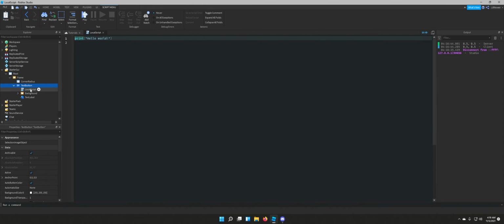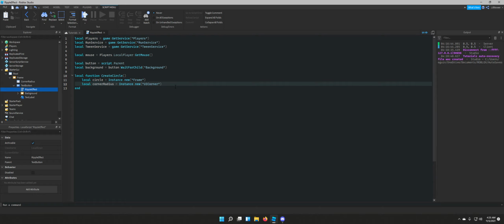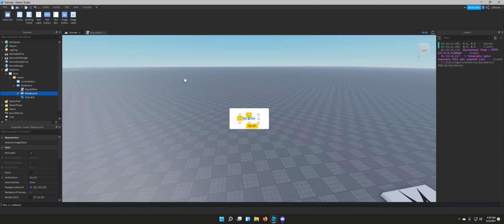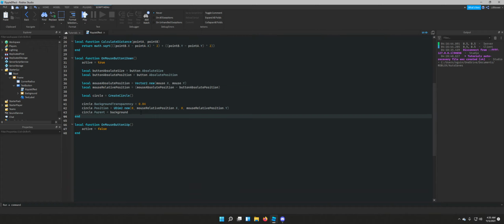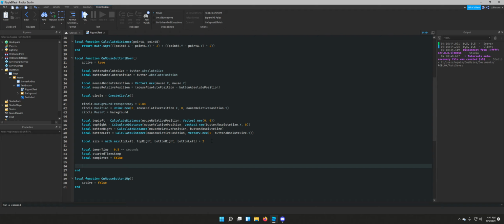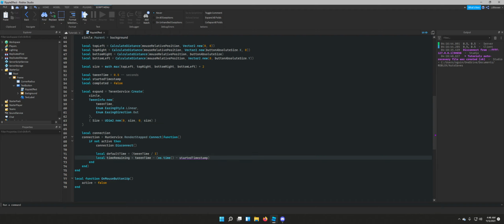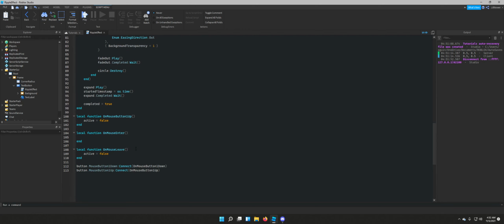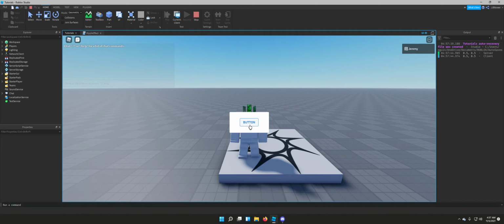Advanced Button Ripple/Flood Effect Tutorial | Roblox Studio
In this video, I show how to make an advanced button ripple/flood effect. This is a remake of a video I made back in 2019 that showed how to make a more basic version of this effect.

🕒 Timestamps:
Intro: (0:00​)
Tutorial: (1:52​)
Bonus Tutorial: (35:10)
Outro: (41:22)